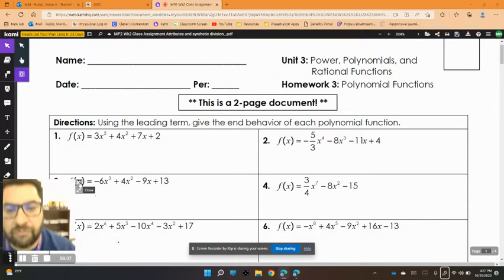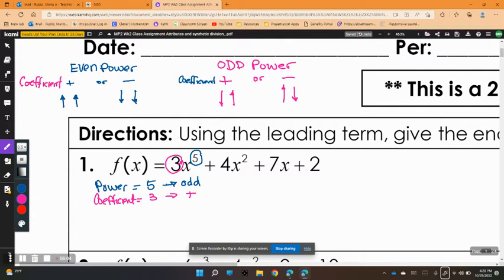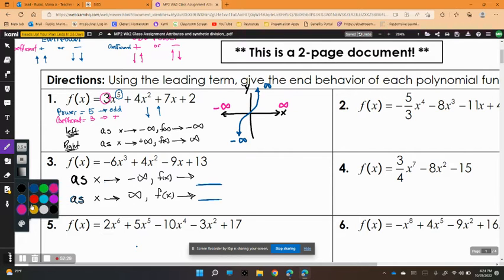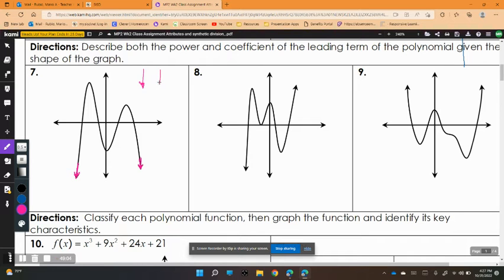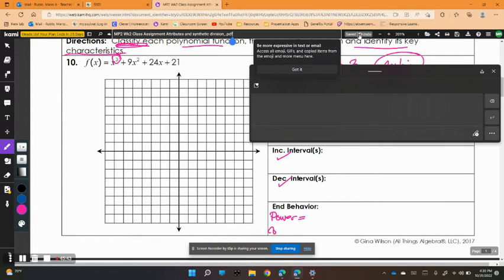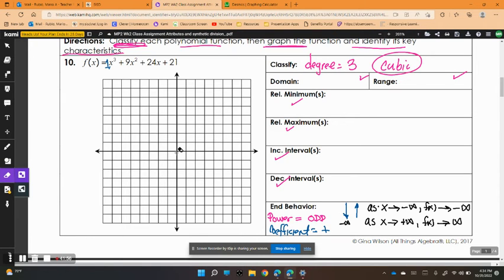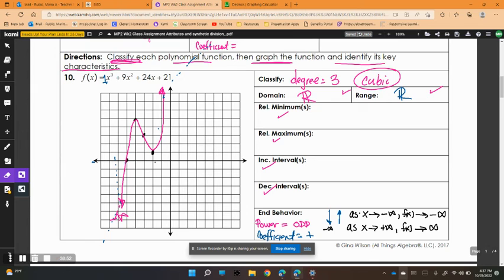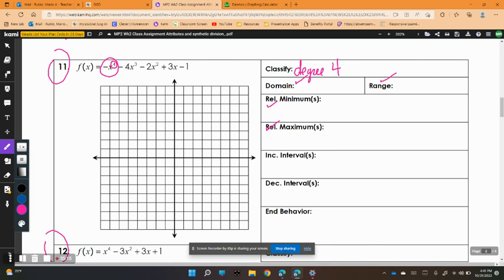A Video by Mario - October 31st 2022 4:42 pm